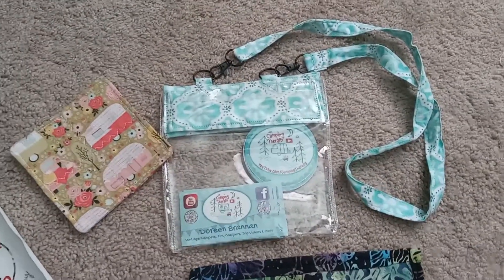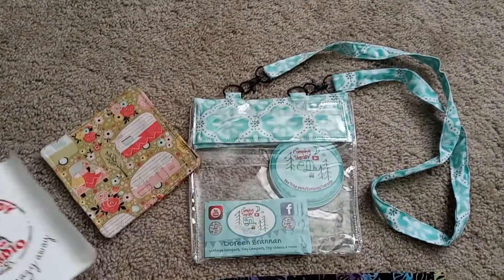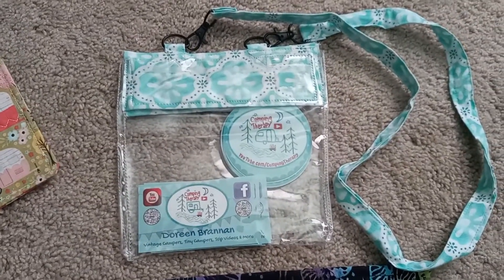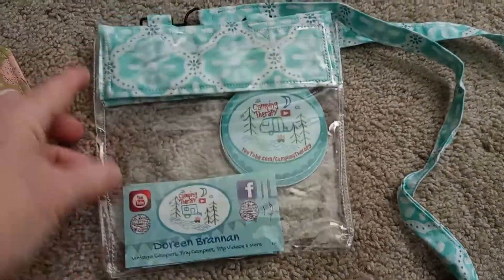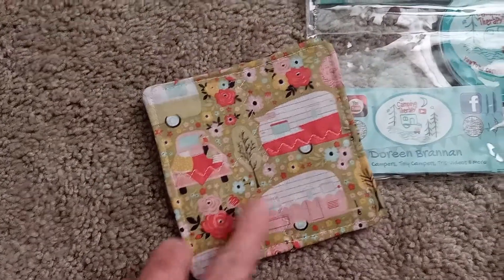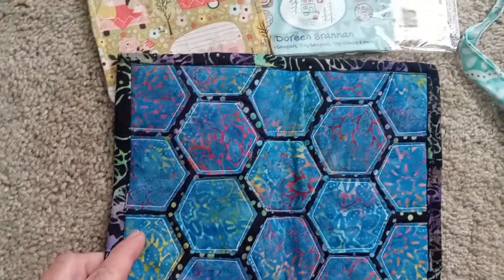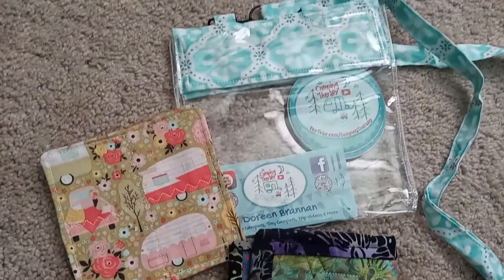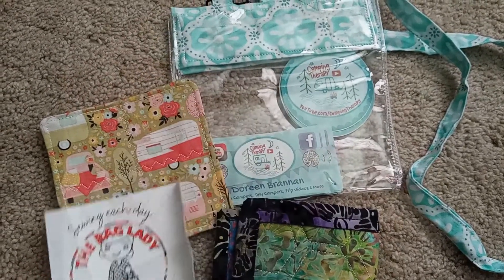Sticker Bag From The Bag Lady Studio // Sewing Channel Shout Out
I needed a small bag for my stickers and business cards that I hand out while filming vintage campers at rallies.  Sherry from The Bag Lady Studio came through for me!